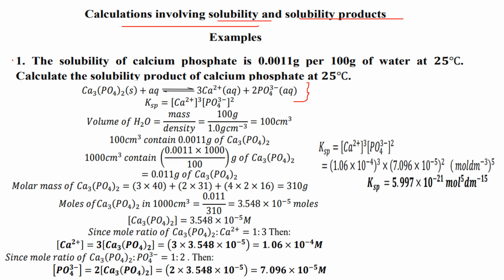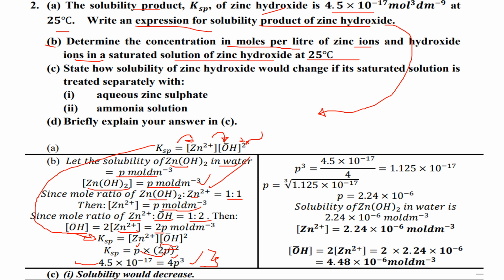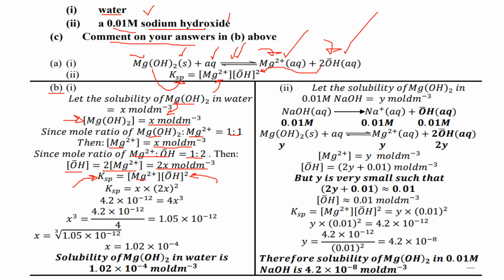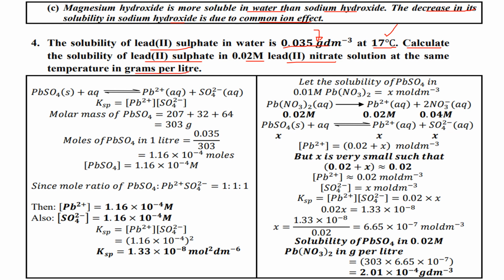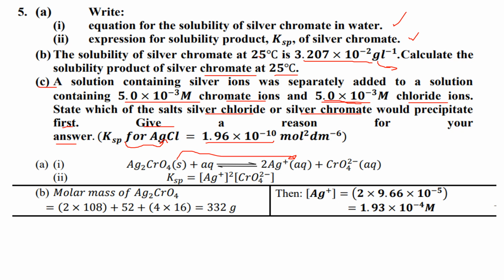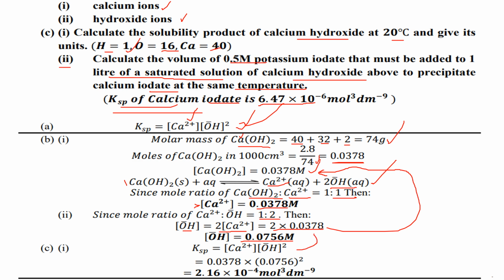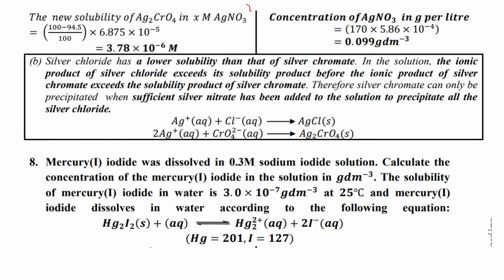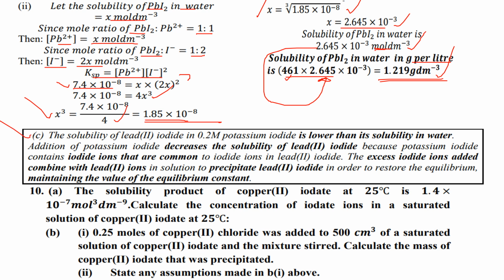SOLUBILITY AND SOLUBILITY EQUILIBRIA CALCULATIONS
In this video, I take you through the topic of ionic equilibria under physical chemistry as per the NCDC coverage/syllabus.
You will be able to learn how to explain  ionic equilibria related questions and concepts.